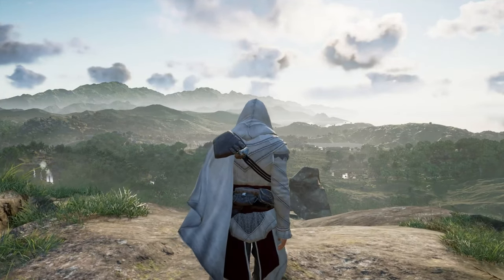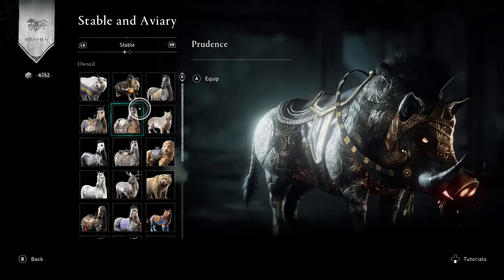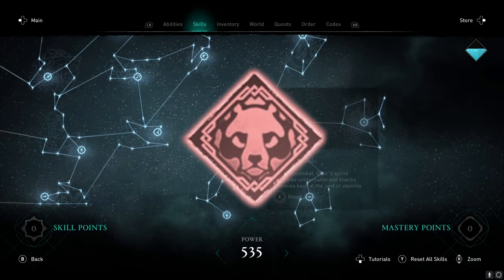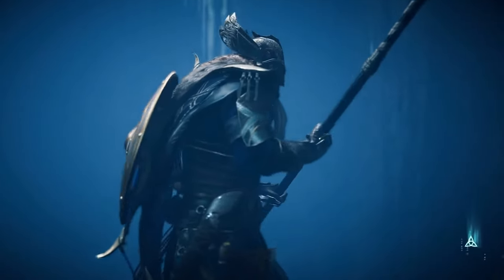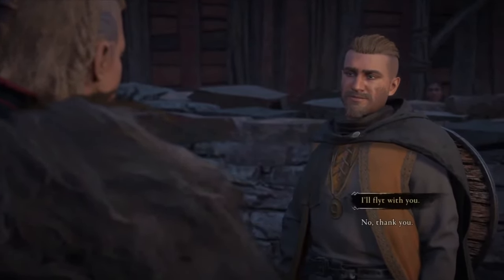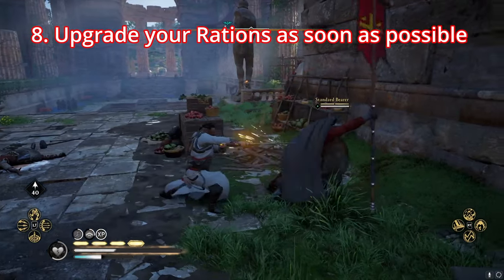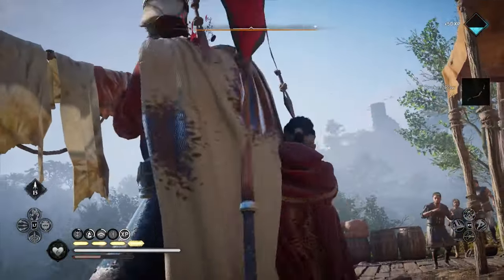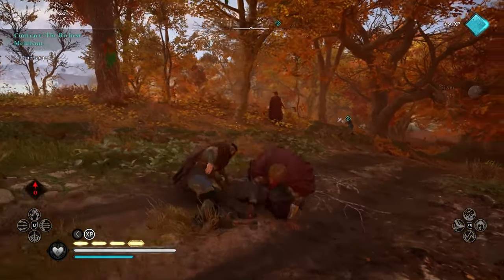Assassin's Creed Valhalla - 10 Things I WISH I KNEW Before Starting!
Assassin's Creed Valhalla is an absolutely massive game with a huge amount of knowledge for you to learn. In today's video, I'm going to be showcasing 10 Things I wish I knew before starting Assassin's Creed Valhalla.

If you're new to the game this is a perfect Beginners Guide in Assassin's Creed Valhalla, including lots of Tips and Tricks in Assassin's Creed Valhalla you may not know.

1. Norway is just the beginning - 0:14
2. Take your settlement seriously - 0:53
3. The Skill Tree looks way more daunting than it actually is - 2:12
4. Which weapons are the strongest to use - 3:10
5. Parrying is the key to winning every fight - 3:56
6. Flyting is more useful than you think - 4:43
7. Raiding equals a better a settlement - 5:40
8. Upgrade your rations as soon as possible - 6:10
9. Know your enemies - 6:51
10. Your stamina is the most important thing to keep an eye on when fighting - 7:41